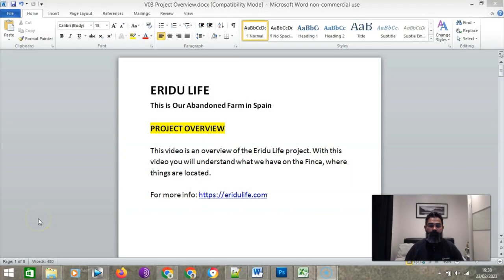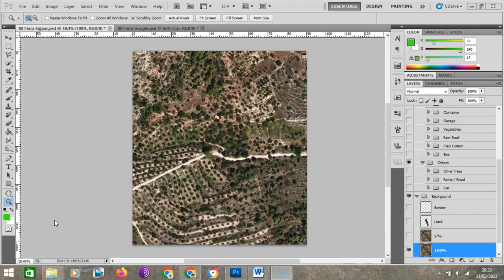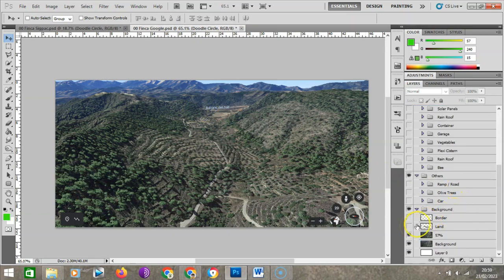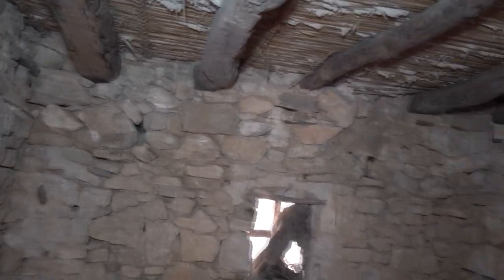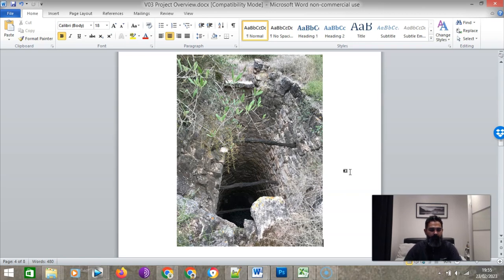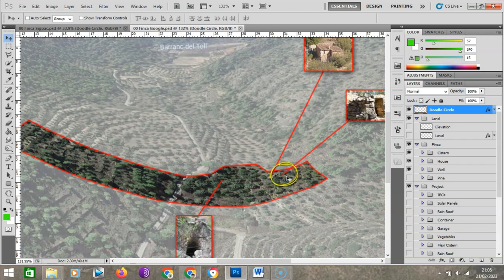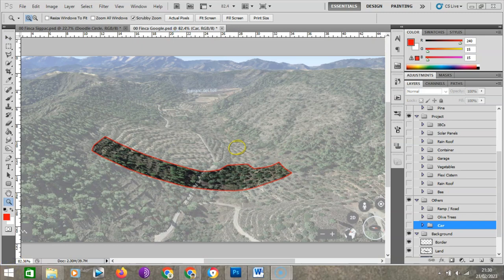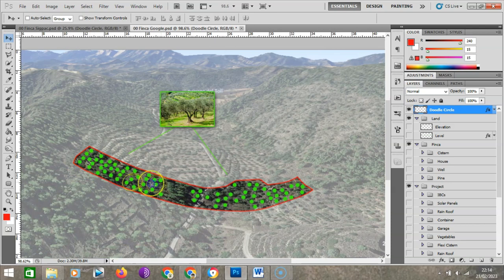This is Our Abandoned Farm in Spain [Project Overview]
This is an overview of our abandoned farm in Spain. With this video you will understand what we have on our Finca, and where things are located.

On this video I will be talking about of the land, the stone house, the well, the cistern, the road & ramp and the olive trees.

This video will be a sort of guide for the future contents on the Eridu Life project. This video is the PART 1. After watch it, we recommend you to watch the PART 2.

P.S. The both videos PART 1 and PART 2 will be a sort of Guide for the Future content. It will be exciting in couple of year to come back here to these two videos again and see what projects we actually manage to do.

TIMESTAMPS
00:00 This is Our Abandoned Farm in Spain
00:38 Introduction
03:51 The Land
11:27 The Stone House
17:33 The Well
21:29 The Cistern
27:48 The Road & Ramp
32:09 The Olive Trees
35:54 Conclusion

SUPPORT

If you would like to help us build our dream home, or if you would like to help us continue recording videos, you can do it at the links bellow. Your support is very much appreciated.

Hello there.

We are Ricardo, Agnes and Kala, and this channel is about the restoration of an abandoned farm in the mountains of northern Spain using the principles of permaculture.

We will share our journey of restoring the stone house and the land so we can move to the Finca and live Off the Grid in a self sustainable way.

RECOMMENDATION

CONTACT & SOCIAL CHANNELS

Song / Music : Can You Feel It?
Artist / Album: Henry Keate
License Type: Creative Common or Standard License